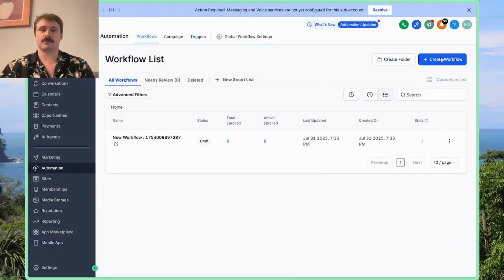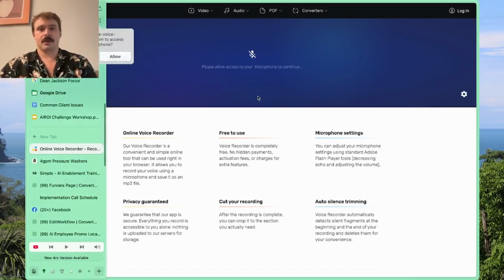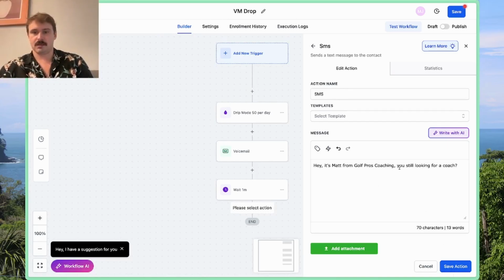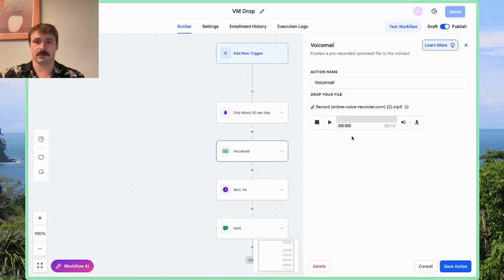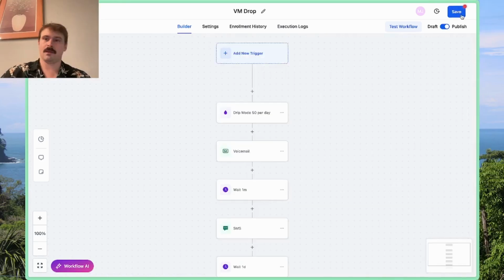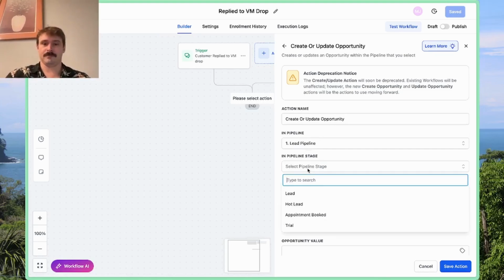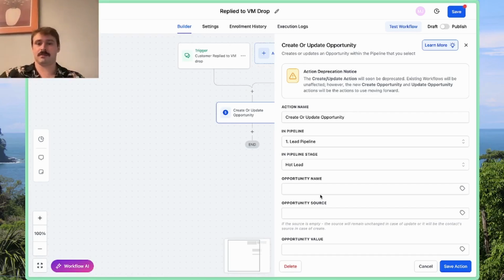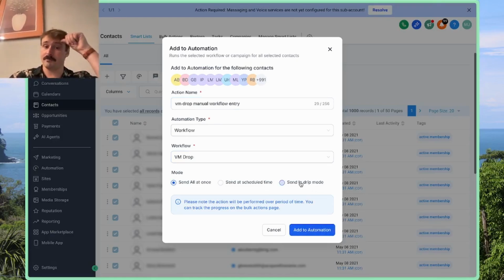I Made Go High Level Voicemail Drops (and They're Unbelievable)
(I get paid by GoHighLevel if you purchase at this link)

Watch this video to learn how to send a “voicemail drop” campaign from workflows in Go High Level.

You know as well as I do that these days, robo calls are a fact of life. Most people leave their phones on Do Not Disturb, and don’t bother picking up the phone for numbers they don’t recognize.

Yet, phone calls are the best way to speak with your leads. They build the most trust and are a great opportunity for you to work your sales magic. If we can’t get people to answer their phones, is there any way we can harness the sales power of a phone call?

Yes. You can use the Voicemail Drop, an incredibly powerful trust-building tool that, when combined with the right follow up, can make your leads respond faster than you can get to them.